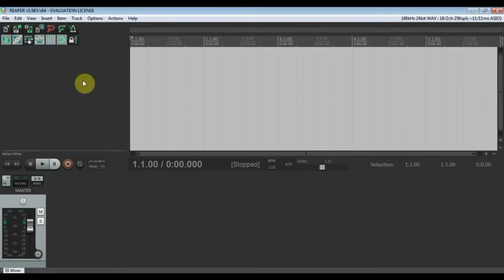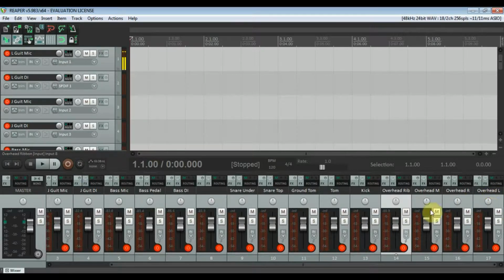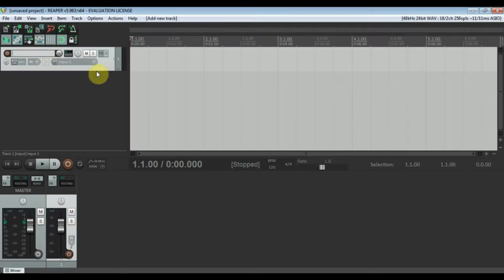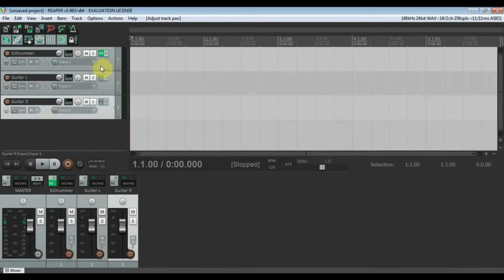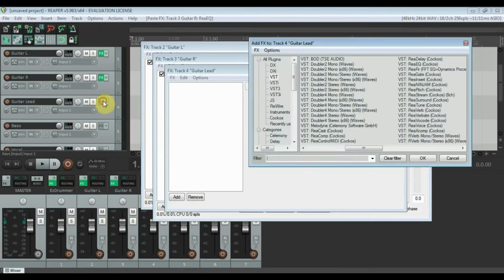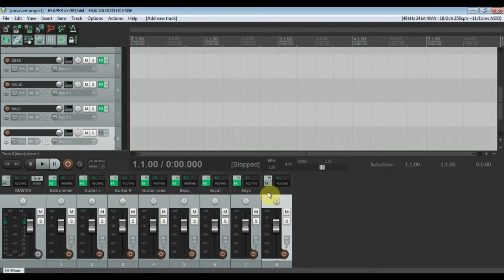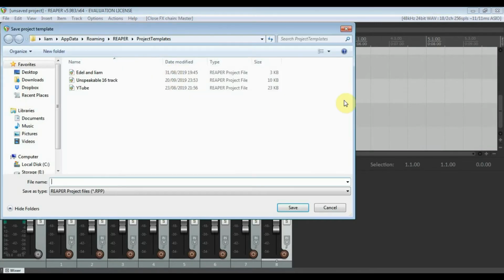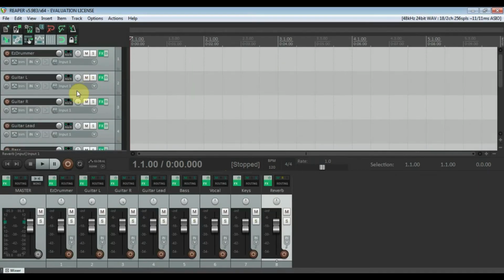Using Project Templates in Reaper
In this video I will be giving a short tutorial on how to create and use Project Templates in Reaper.